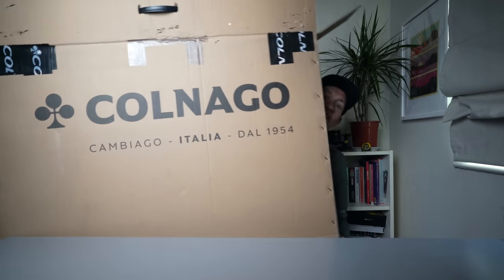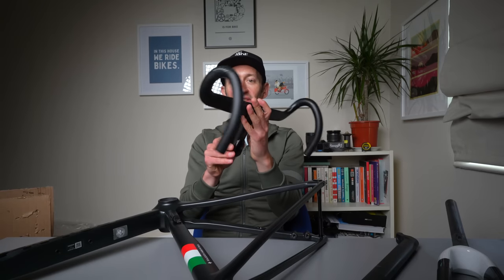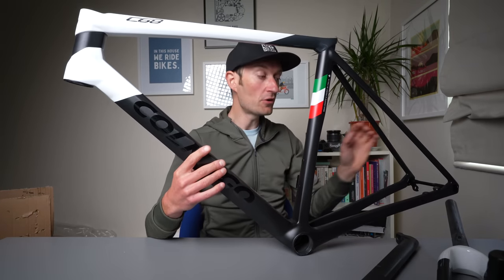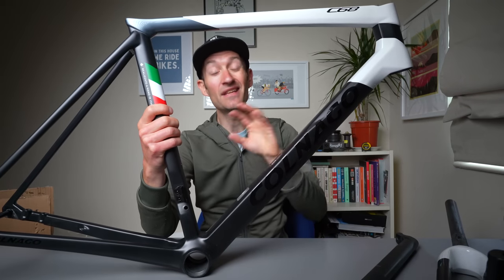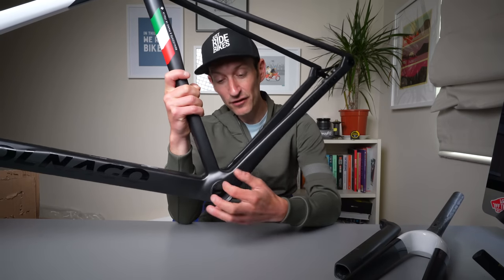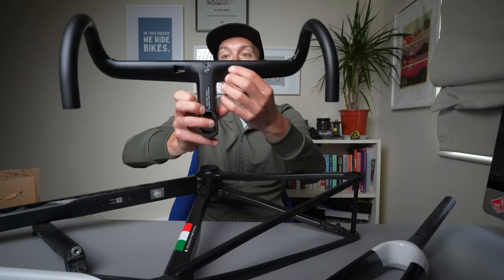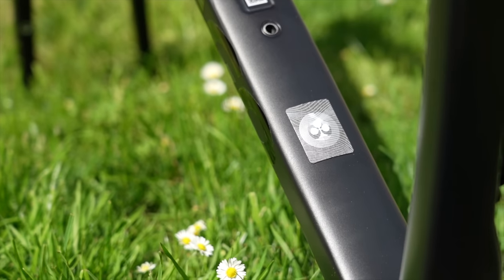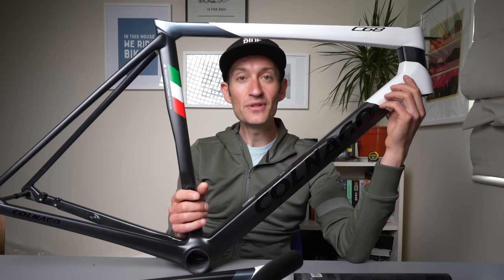What Groupset For My NEW Colnago C68?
The latest arrival at Just Ride Bikes HQ is the stunning new Colnago C68 frame. Before it gets built up let's take a closer look at all the details and changes and put it on the scales. Now I just need to decide what components to build it with.